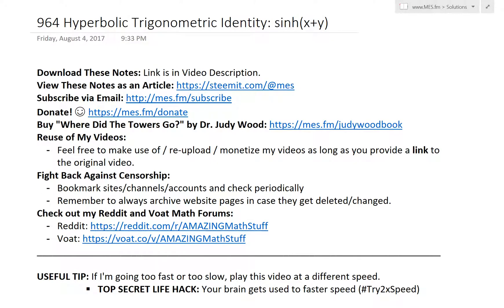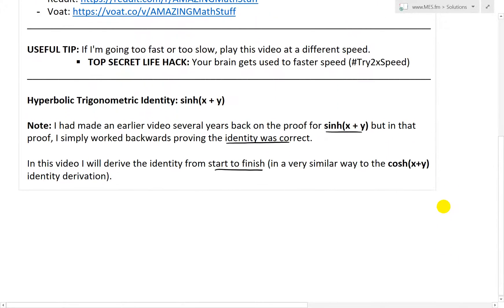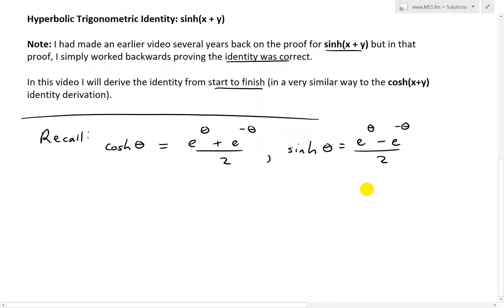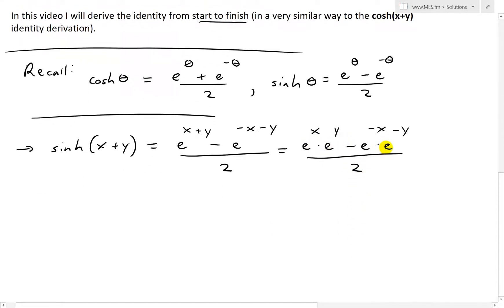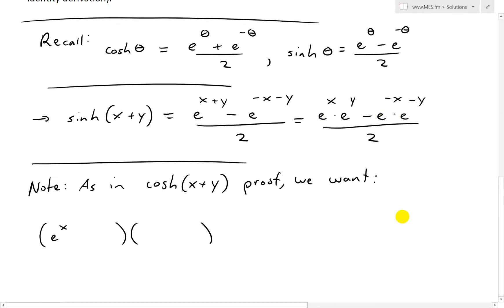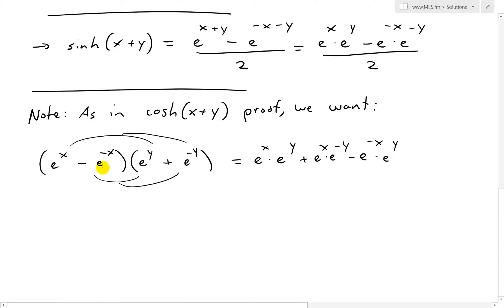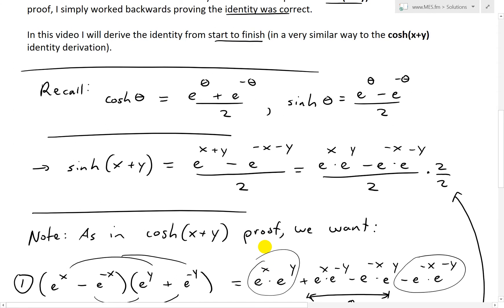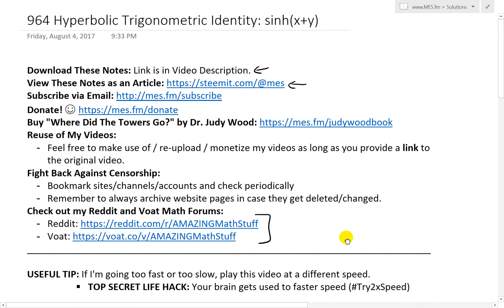Hyperbolic Trigonometric Identity: sinh(x+y)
In this video I go over the derivation for the hyperbolic trig identity sinh(x + y) = sinh(x)cosh(y) + cosh(x)sinh(y). This derivation is very similar to the one I did for cosh(x + y) in that I show how we need to think of the final result we want before we start the derivation. In other words we need to use the definition of cosh and sinh by multiplying them together to obtain sinh(x+y). Note though that in my earlier video several years back I derived this same identity but by simply working backwards proving the given identity. But in this video I work from start to finish to show how we sometimes have to think outside of the box instead of the typical linear thinking derivations; so make sure to watch this video!